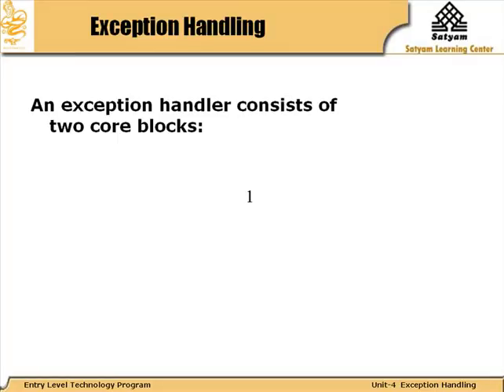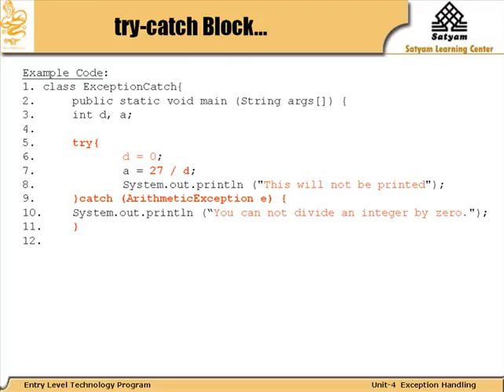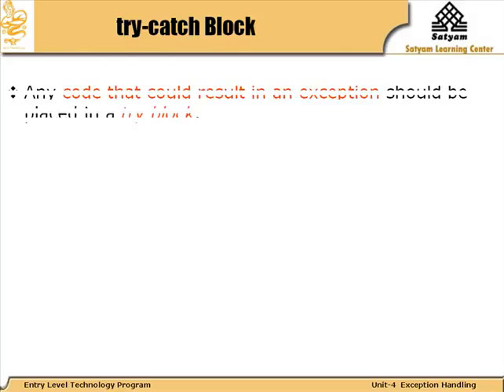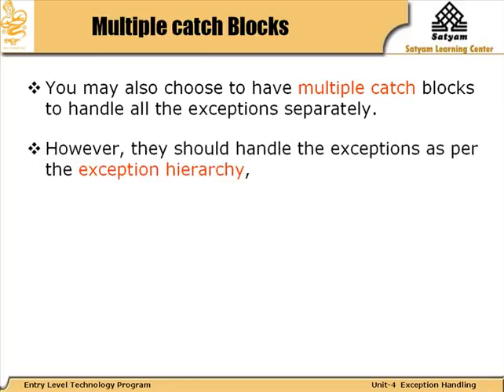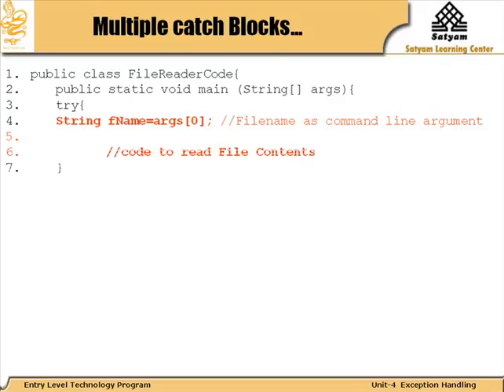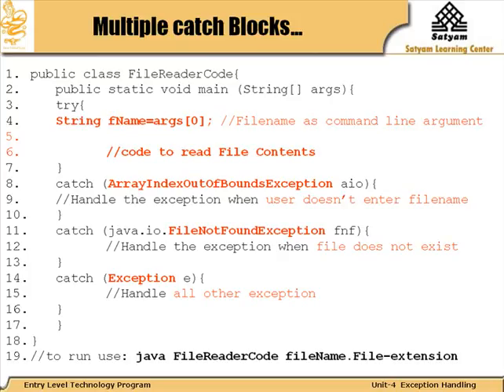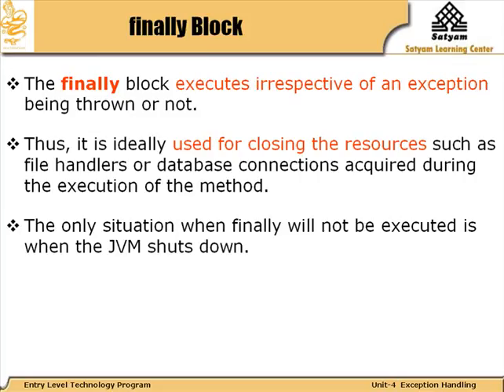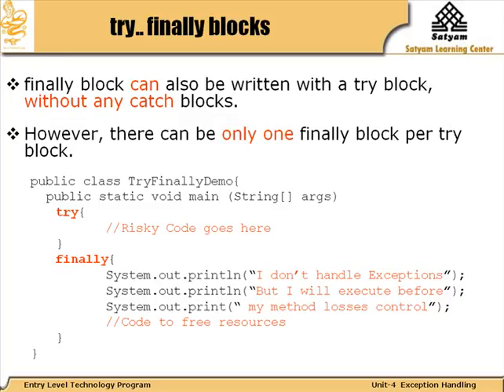Exception hanbler consiste of two core Blocks